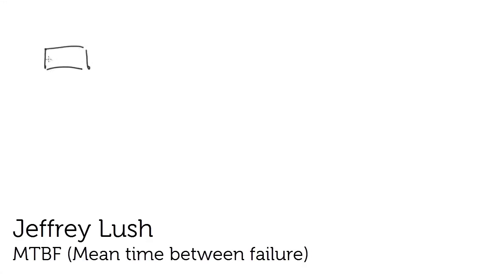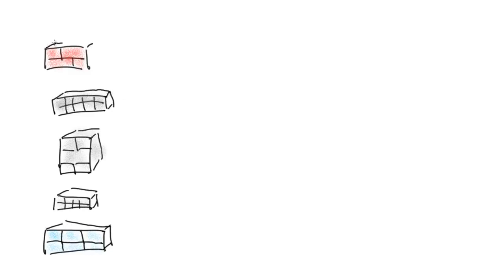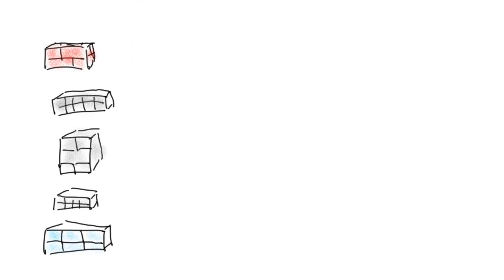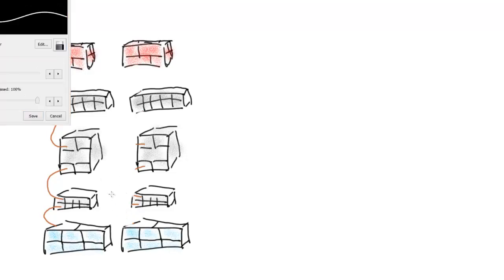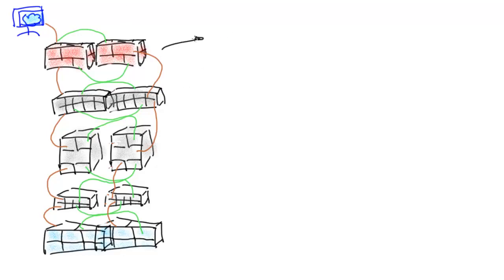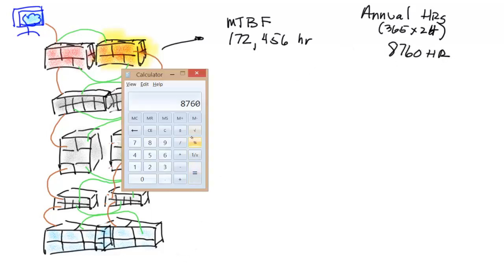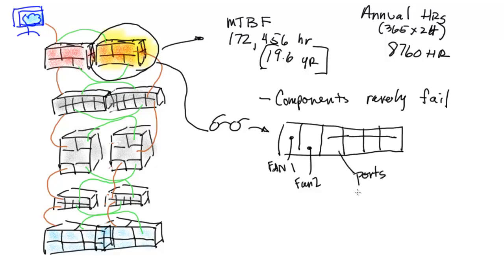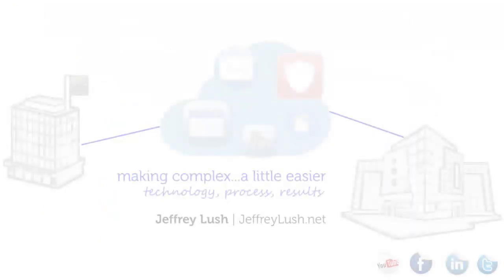What is "Mean time before failures?"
Overview of factors that contribute to MTBF for your environment.